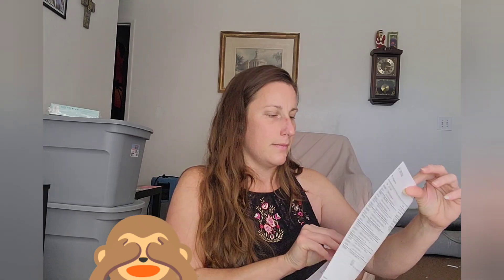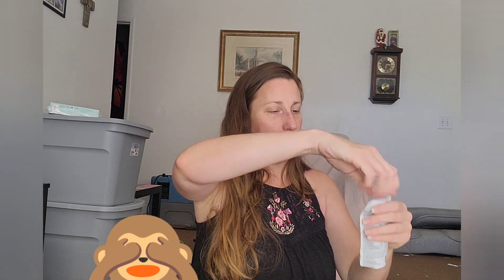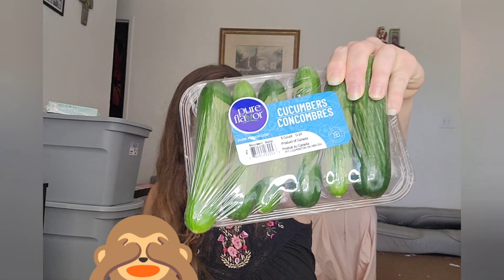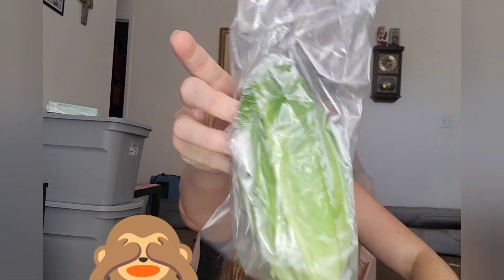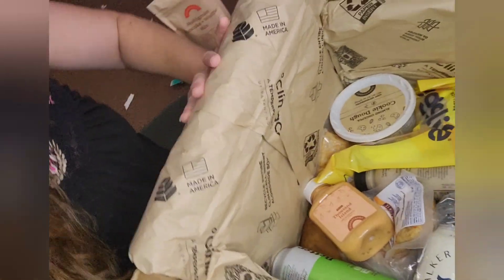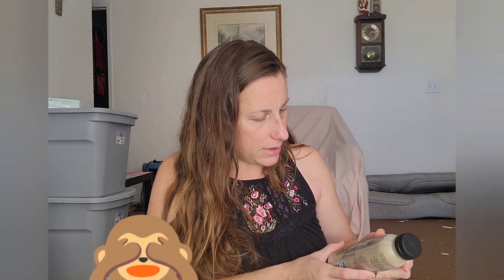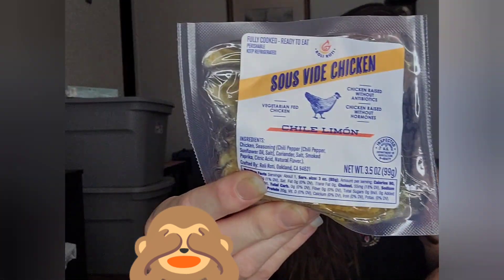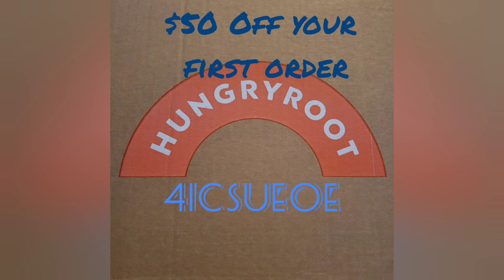HUNGRYROOT Subscription Box Haul